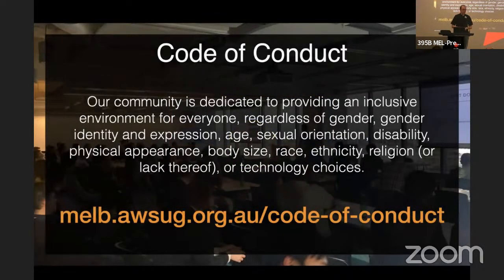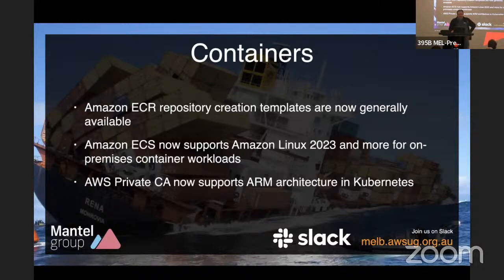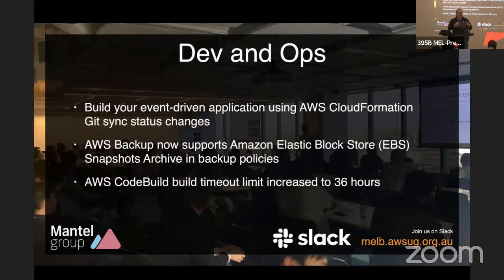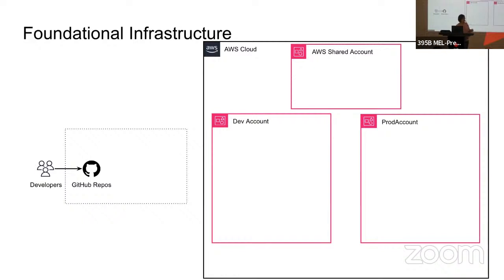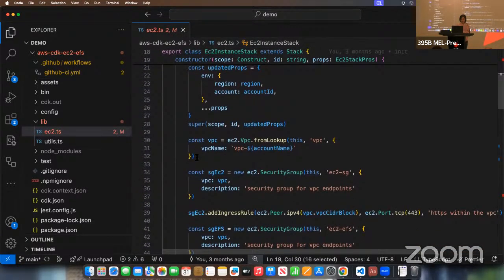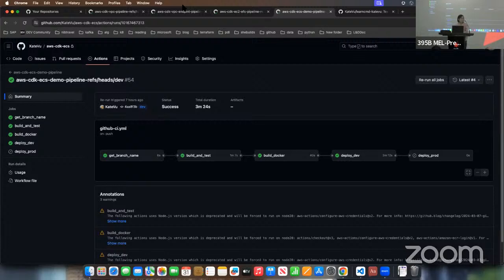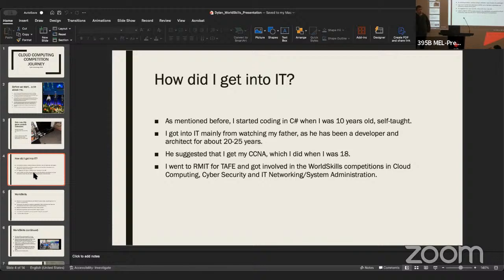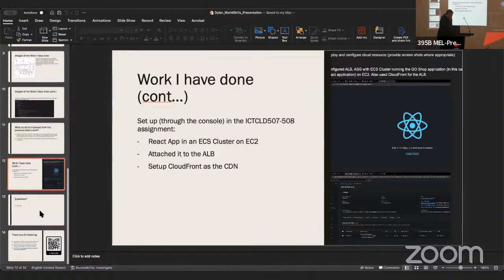Melbourne AWS User Group Live Stream